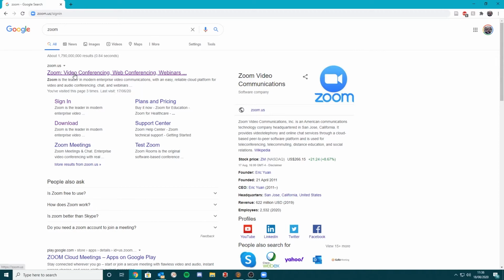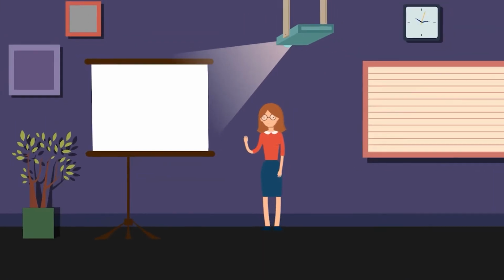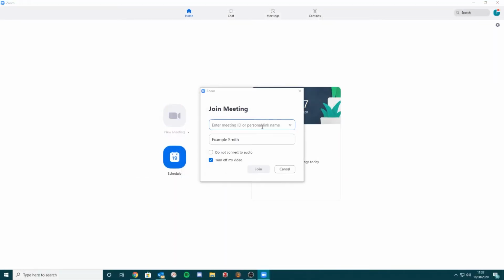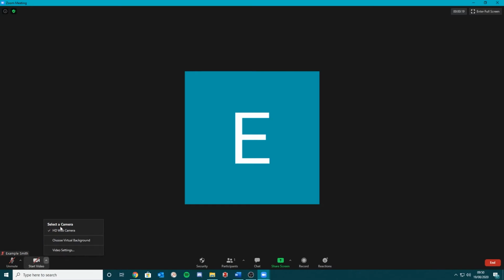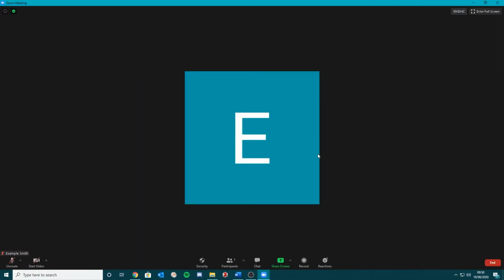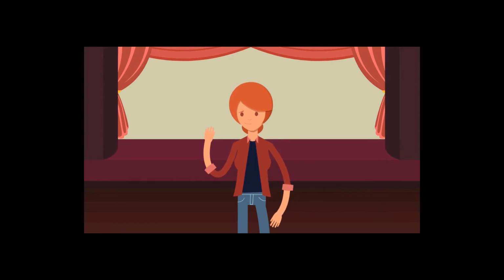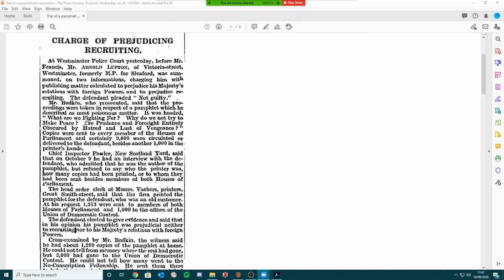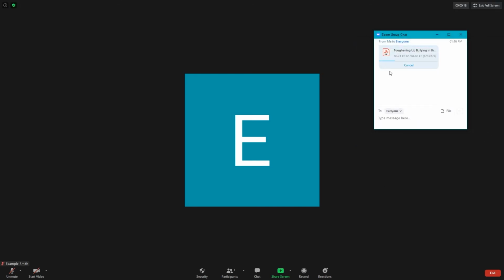Using Zoom: A Student Guide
As the new term begins for many university and college students, many are using Zoom as a new tool to protect students and staff while making sure teaching continues.

This video is a free to use educational resource made by SCE Consultants for education institutions to help guide their students on how to engage effectively with the Zoom platform.

This video can also be made specific for a institution's individual needs and unique systems.  Enquires about this can be referred to SCE Consulants directly.

Good luck with the coming term and keep safe.